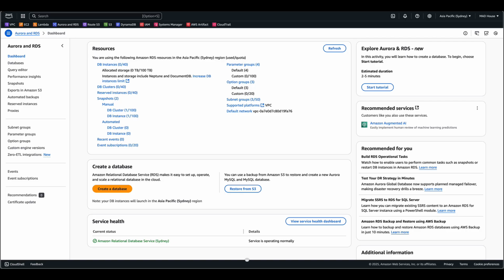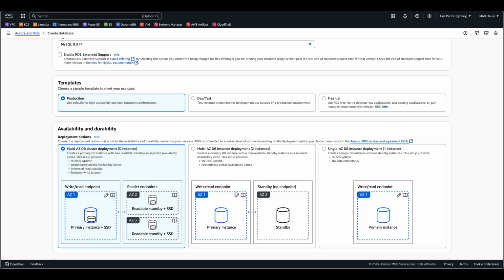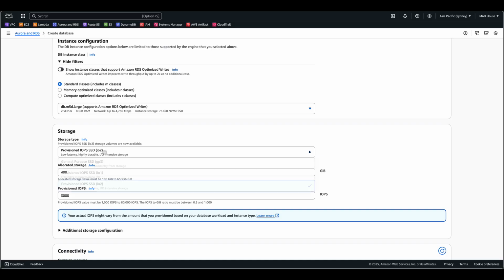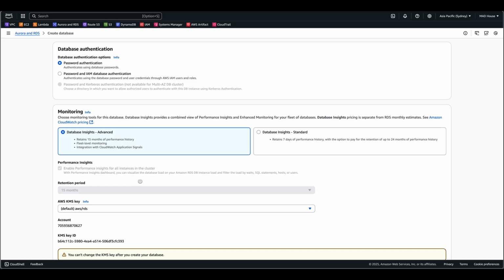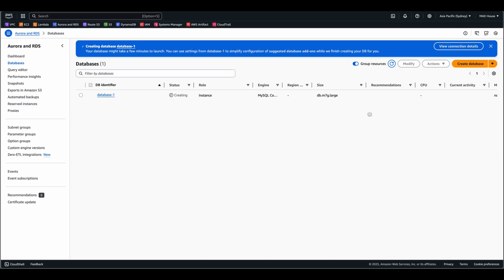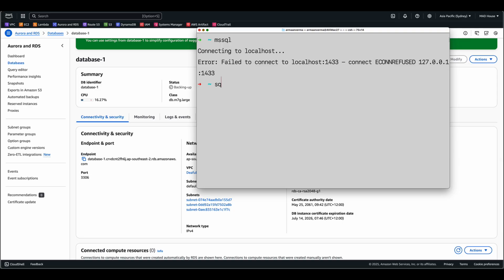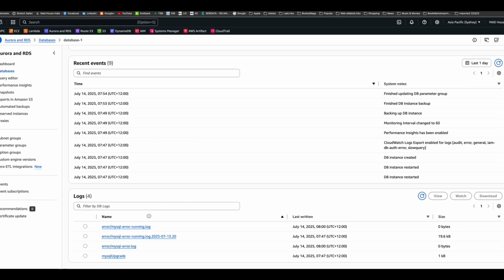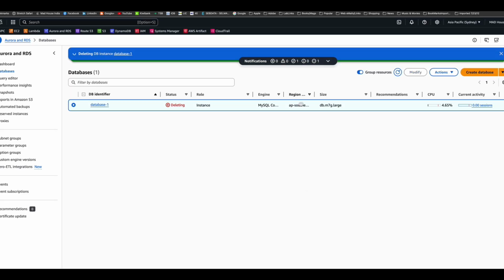AWS DB RDS a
AWS Relational Database Service (RDS) stands out as a robust, fully managed database service, featuring Amazon's high-performance, proprietary Aurora DB. AWS databases are designed for exceptional scalability, redundancy, and fault tolerance, alongside a suite of other advanced features.